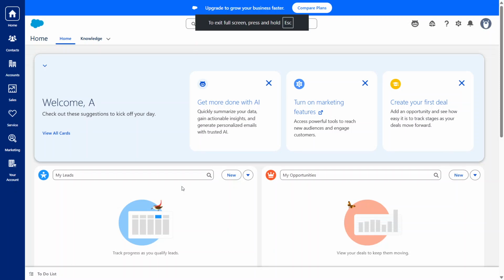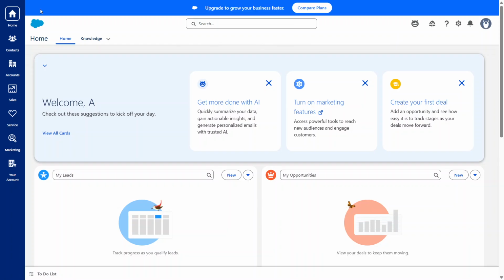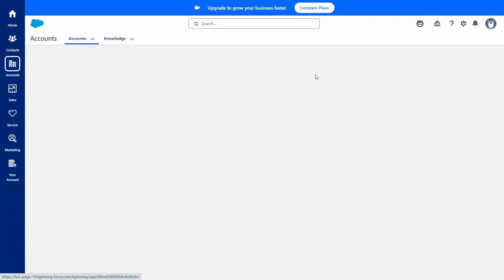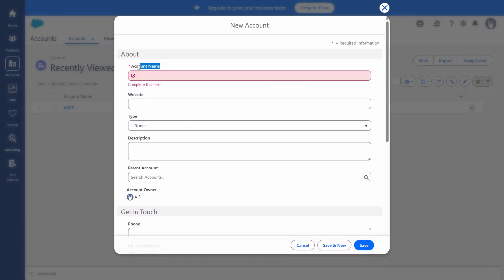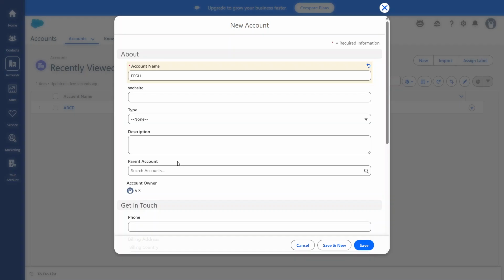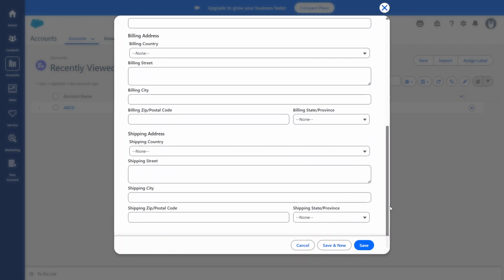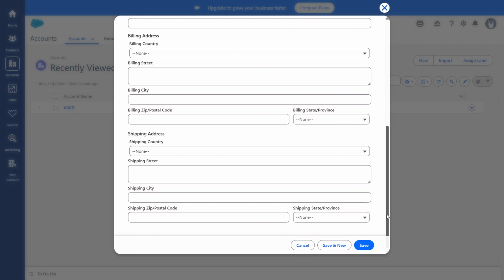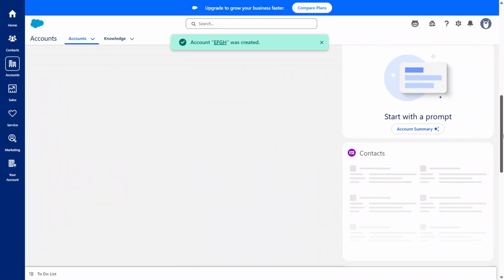How to Create Account on Salesforce (2026) | Step-by-Step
Learn how to create an account on Salesforce with this straightforward walkthrough built for beginners. Whether you're setting up your first CRM or starting fresh with a new org, this tutorial covers the exact steps to get your Salesforce account created and ready to use. We walk through the signup process, account type selection, email verification, and initial setup so nothing catches you off guard. This is the current, updated method that works with Salesforce's latest interface. No outdated screenshots, no guesswork. By the end, your account will be live and configured for day-to-day use.